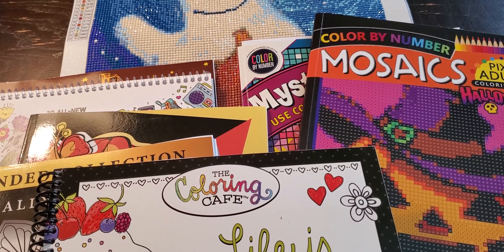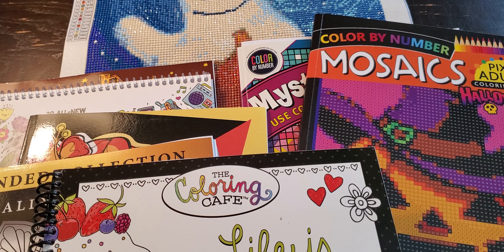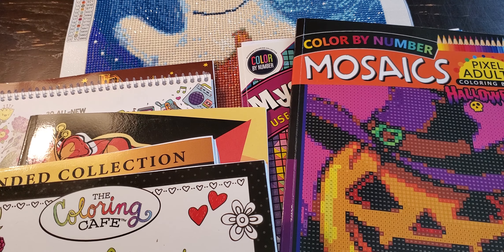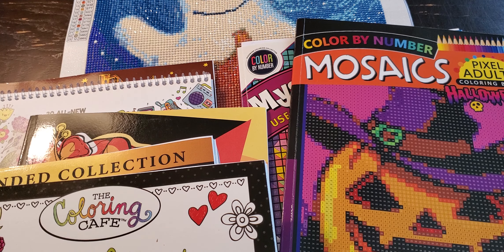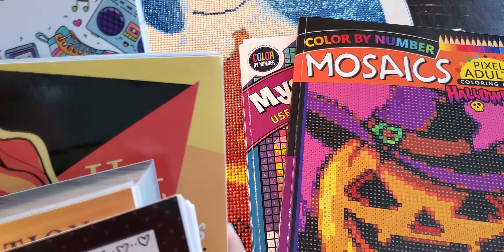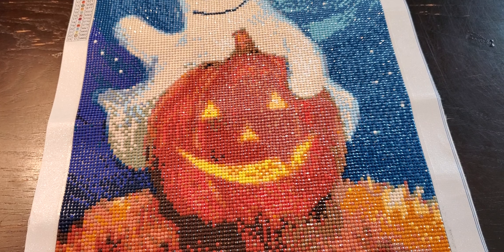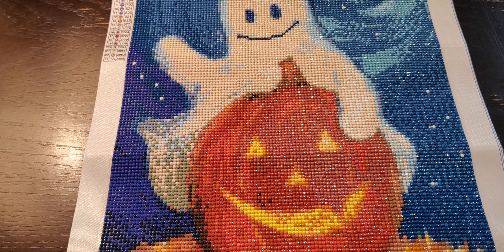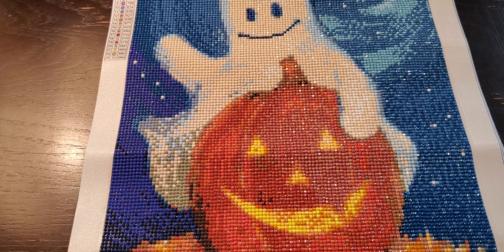What I colored in July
Hi everyone!!!
I am excited to show you everything I've colored in July.